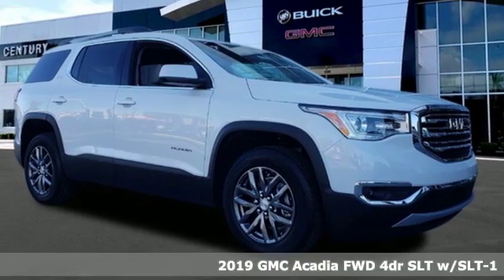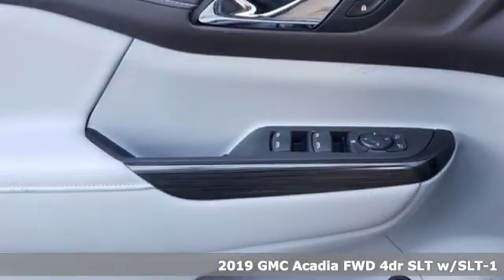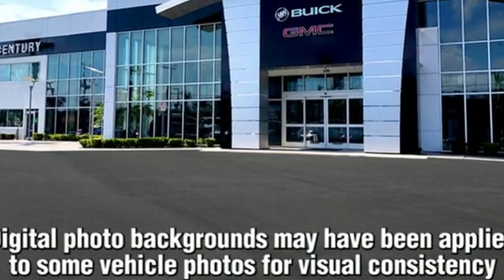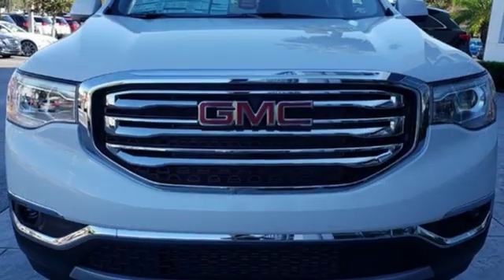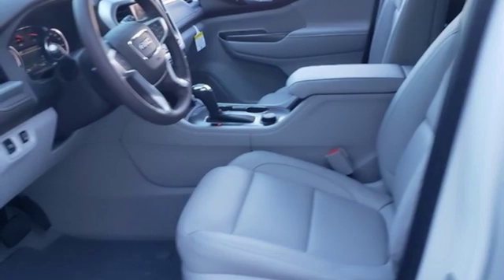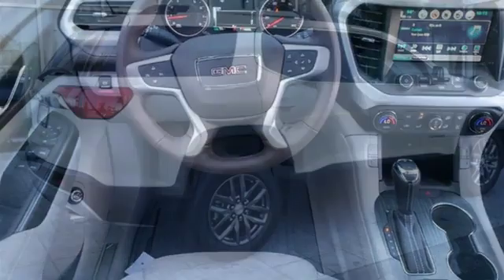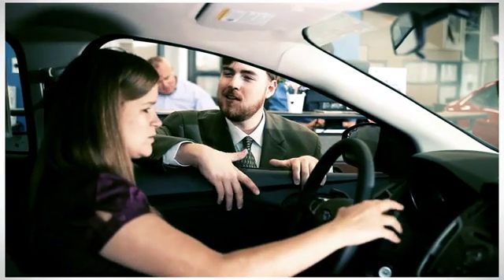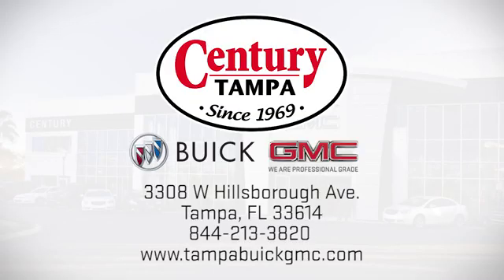New 2019 GMC ACADIA Tampa FL Brandon, FL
Year: 2019
Make: GMC
Model: ACADIA
Trim: SLT
Engine: V6 Cylinder Engine
Transmission: Automatic
Color: White Frost Tricoat
Interior: Cocoa/ Light Ash Gray
Stock #: G19114
VIN: 1GKKNMLS3KZ167776

Address:
3308 W Hillsborough Ave